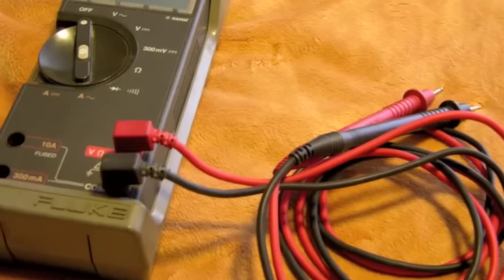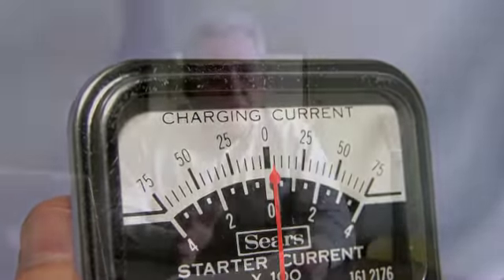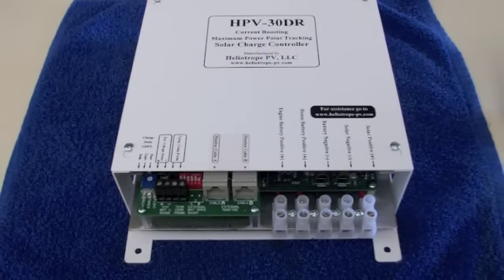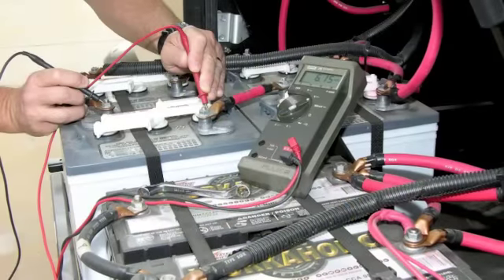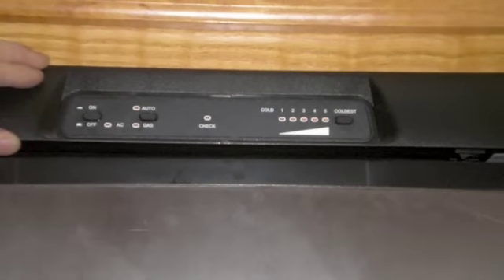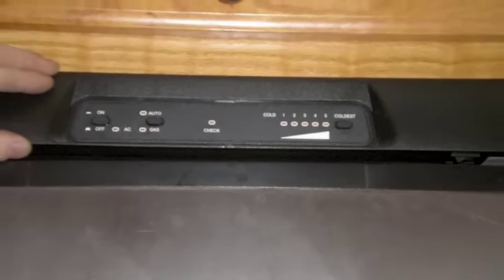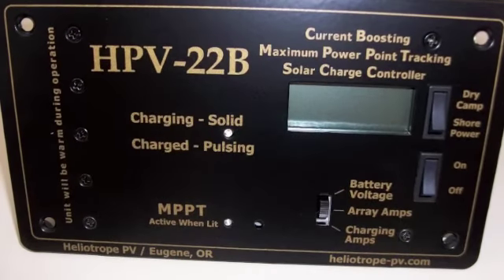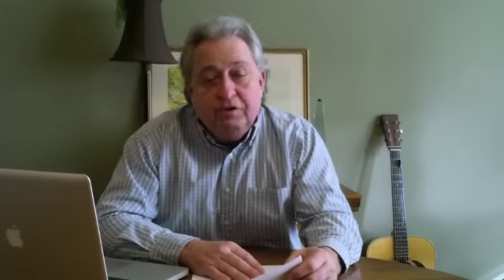How to Tell if Solar Panel is Charging the Batteries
Deb from Gilbert, Ariz., wants to know: How do we tell if the solar panel is charging the batteries on our 2002 motorhome? Gary Bunzer, aka the RV Doctor, responds, explaining the roles of charge controllers and voltage meters.